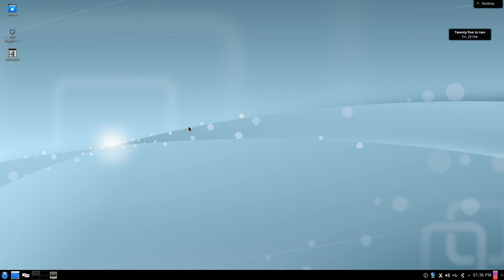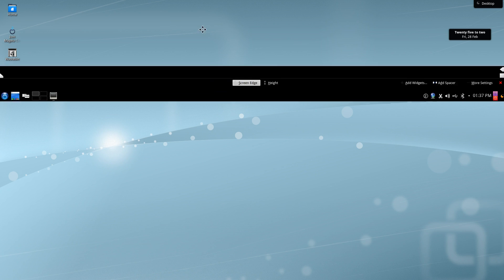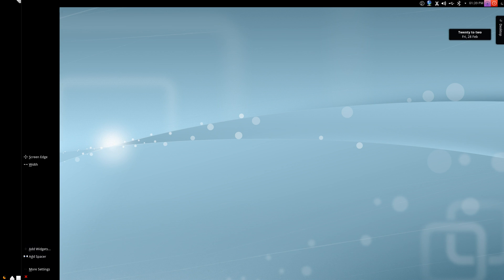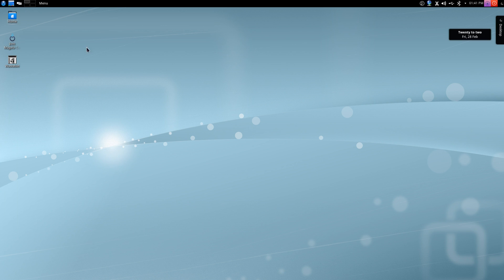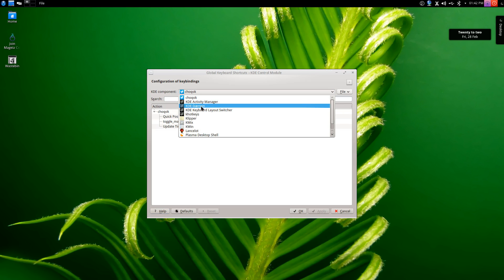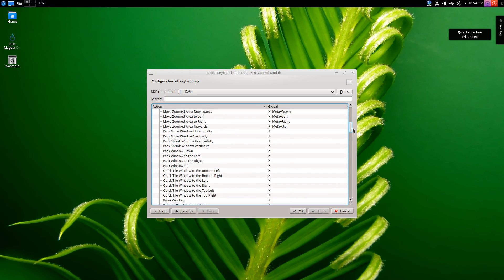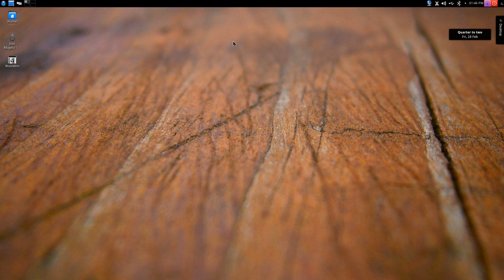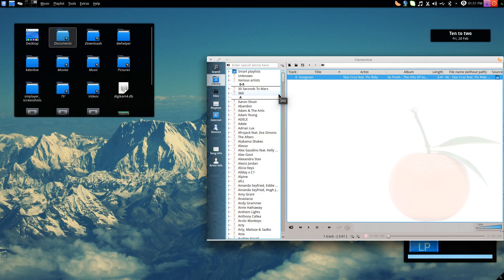Using Mageia | Customizing the Workspace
So you want to use Mageia as your main operating system? Then this video might have some useful tips and tricks for you to check out. In this series I'm going to look at getting Mageia up and running as a daily use OS.